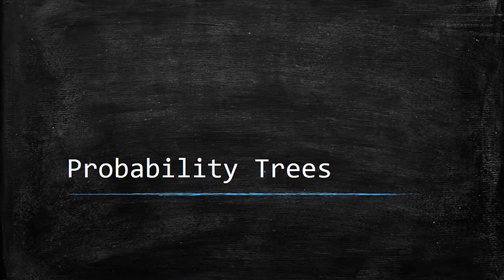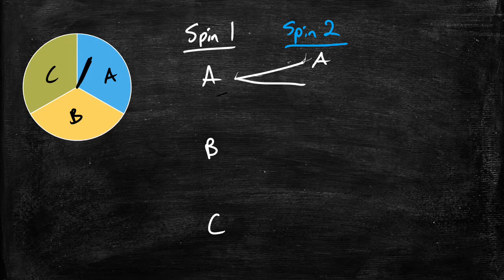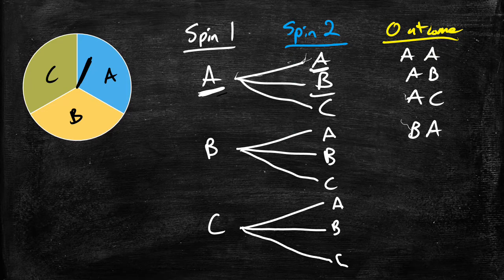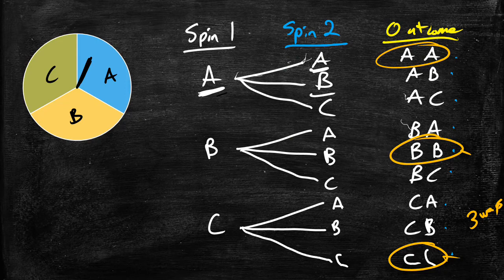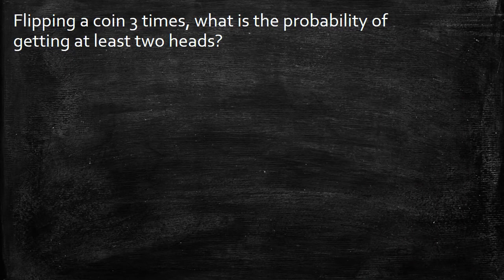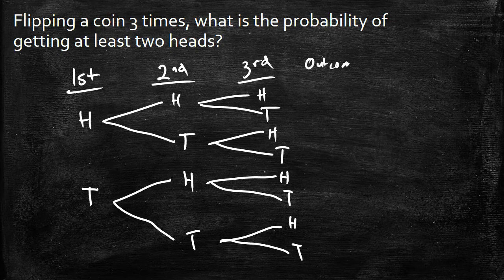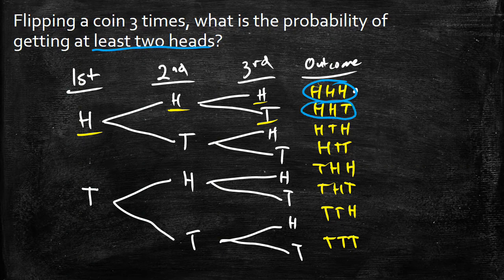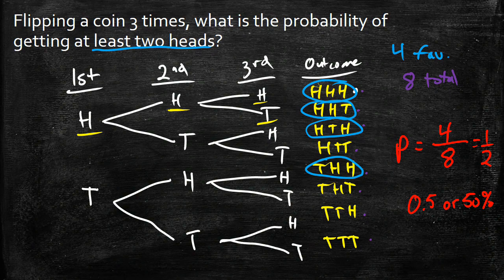Probability Trees - Math 8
SP8.2